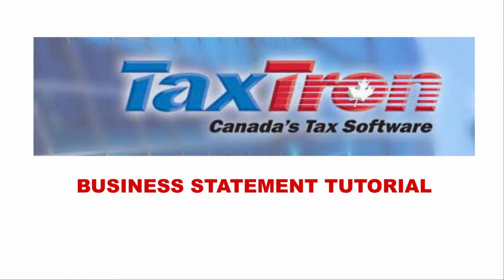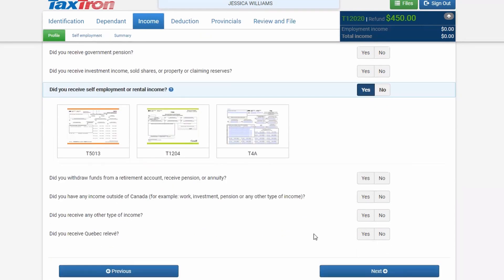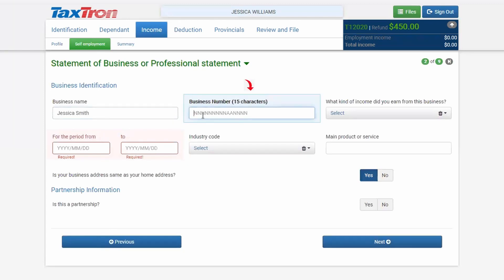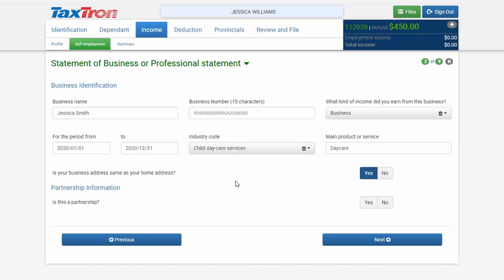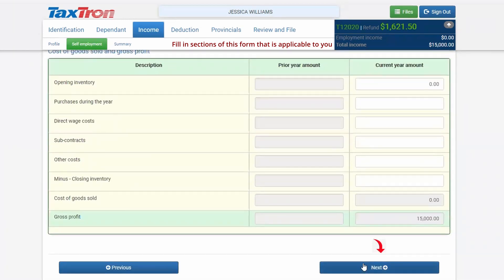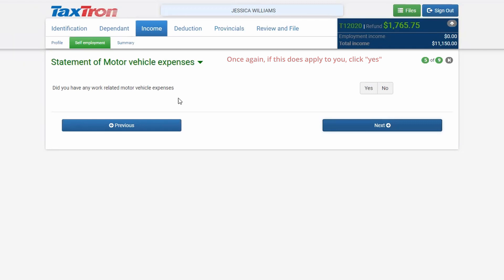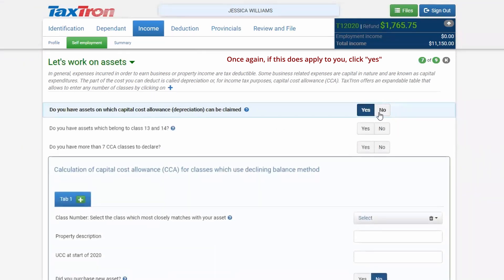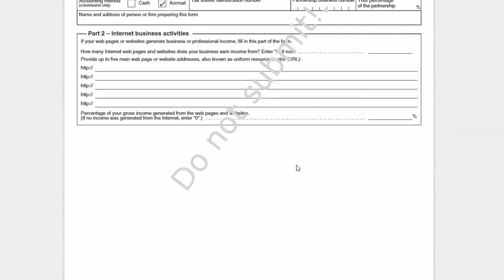How to report self-Employed (Business and Professional income-T2125) on TaxTron Web ?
In this tutorial, You will learn how to report business and professional income if you're self-employed in TaxTron Web!